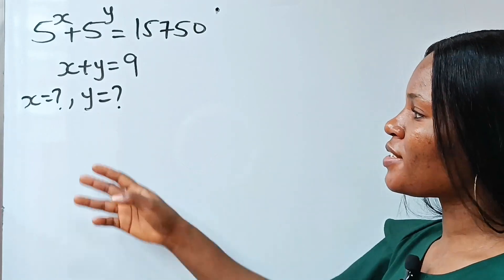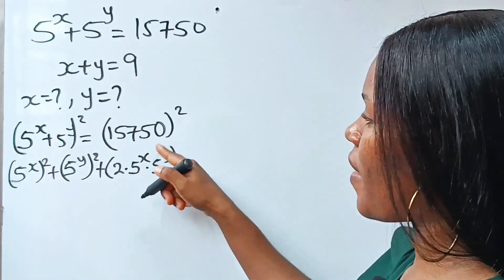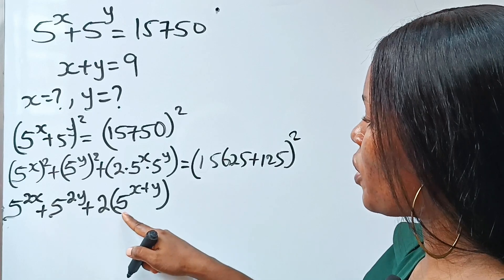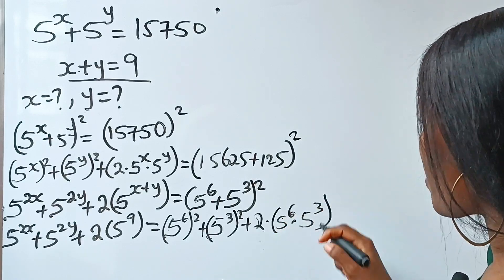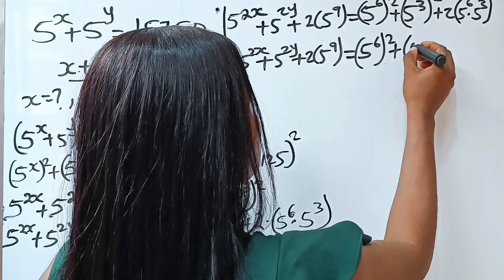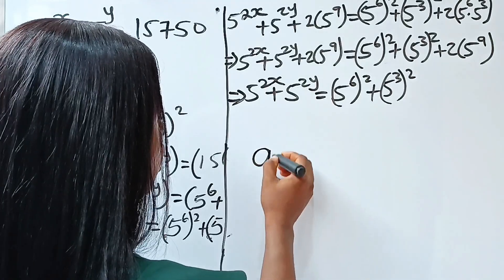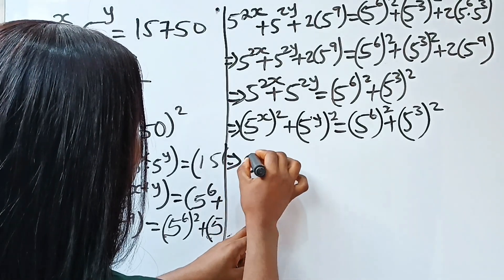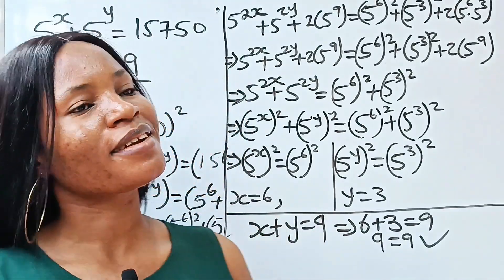A Math Olympiad exponential math problem| solve for x,y.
This is a tricky Math Olympiad exponential math question.

Always anticipate for my videos around 9 am and 9 pm WAT